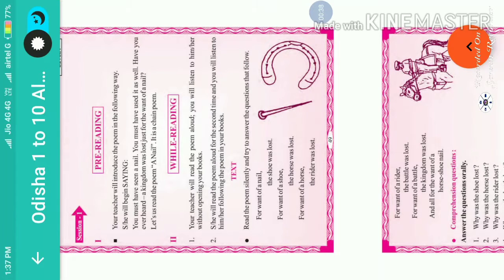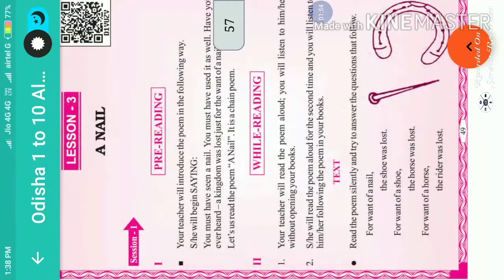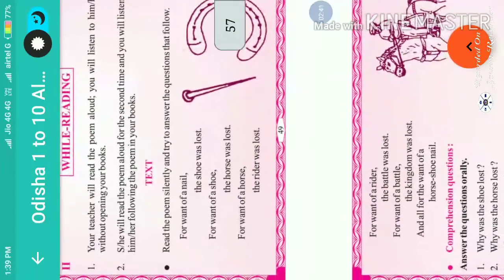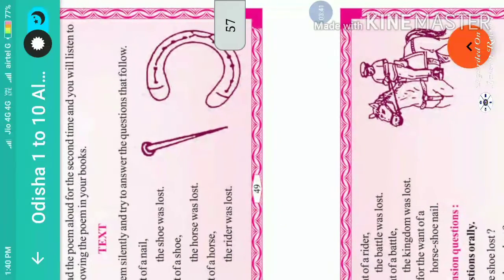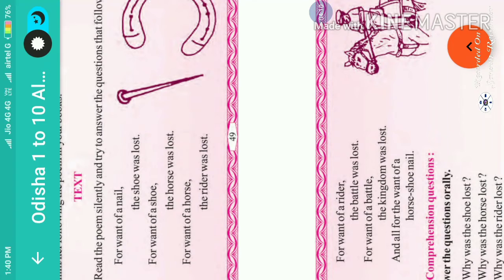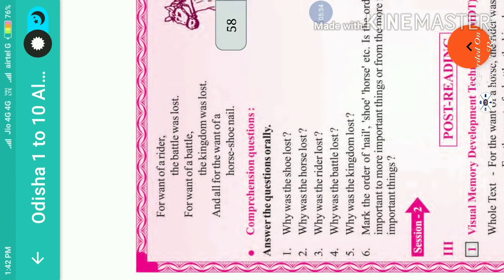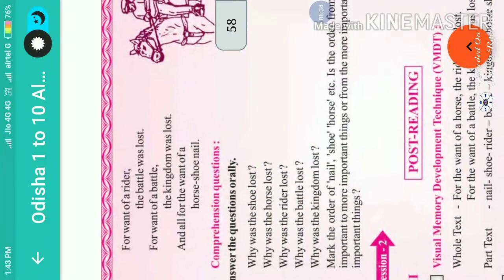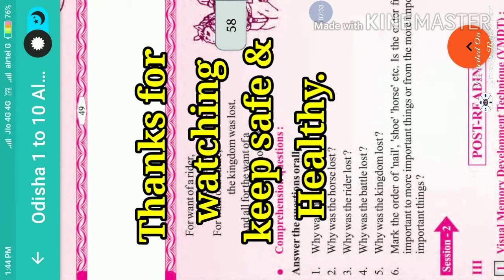6th English(Poem), A Nail , with Comprehension questions &Answers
Tr. Gunadhara Behera, Govt. Highschool, Jharadihi. Mayurbhanj.odia medium#